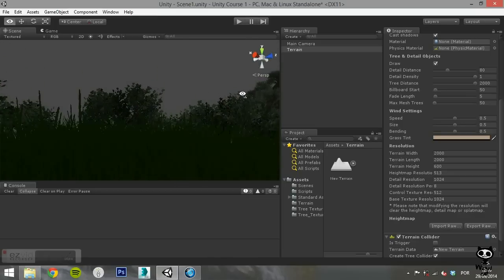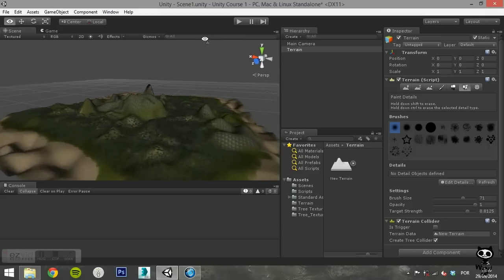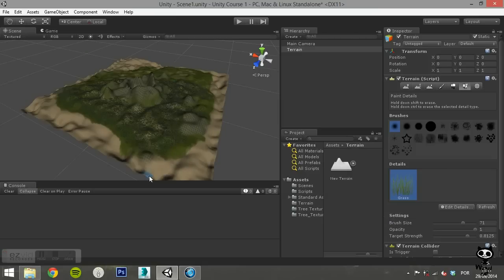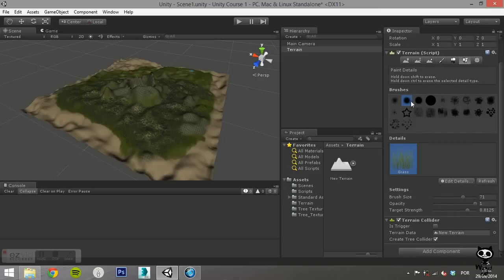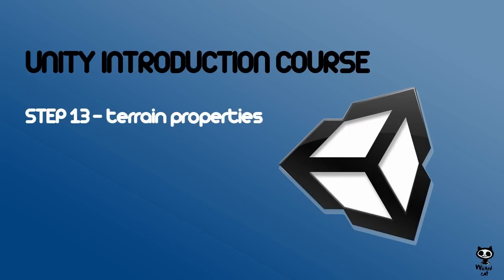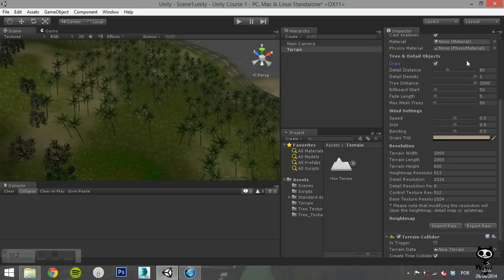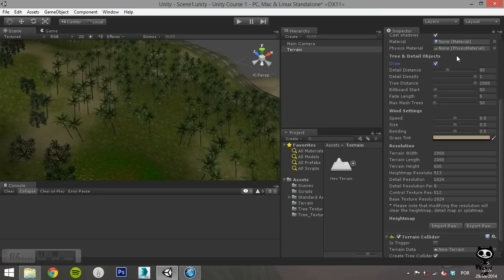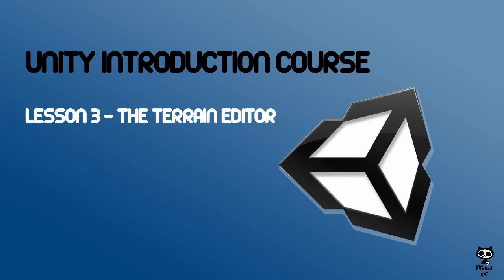Unity 3D Lesson 3 - Grass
On this video we will show you can add grass and details to our terrains.